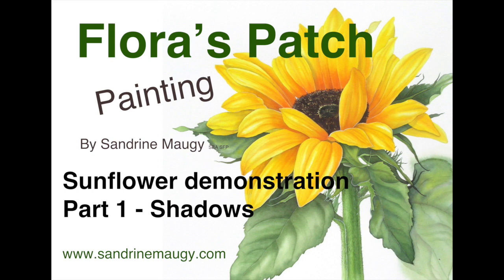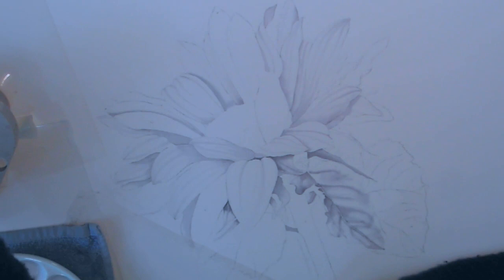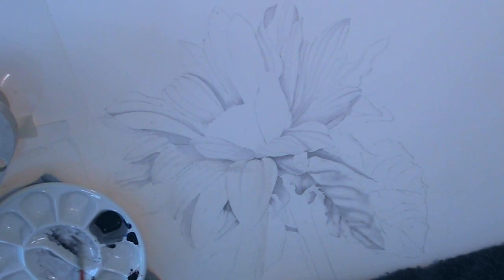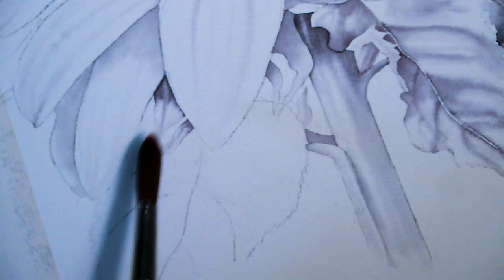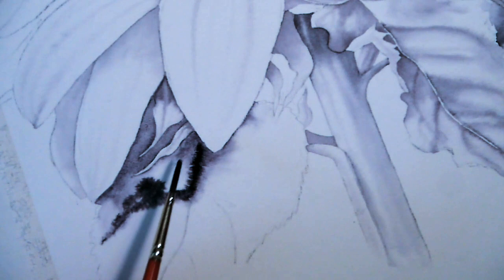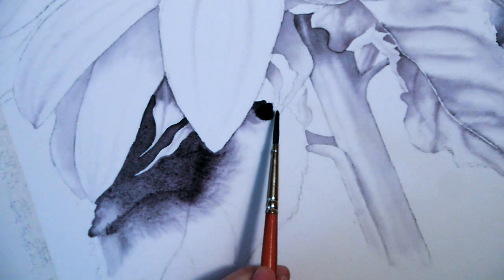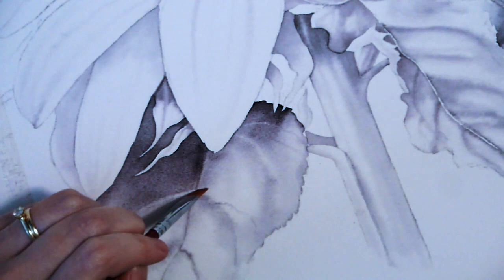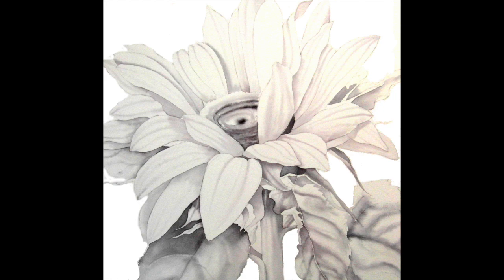Watercolour painting tutorial - Sunflower part 1- Shadows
This is my first video! Everything seems so complicated right now, but I'm sure it will become easier...
If you would like a downloadable and printable PDF tutorial, you can find it

This is the 1st part of a 4 part series that demonstrates how I paint a sunflower.
As promised in the video, here are the 3 primary colours I used for the shadow mix and their equivalent in the Daniel Smith range for people who are watching in America:
Blue: Winsor & Newton Winsor Blue Red Shade or DS Phthalo Blue Red Shade.
Red: Perylene Violet, Winsor & Newton or DS.
Yellow: Daler-Rowney Permanent Yellow or DS Quinophthalone Yellow.